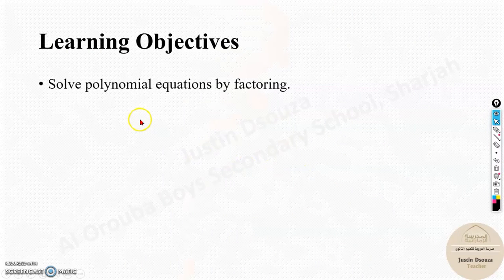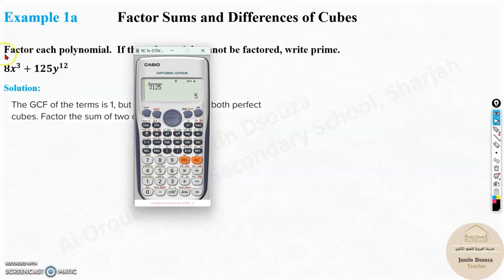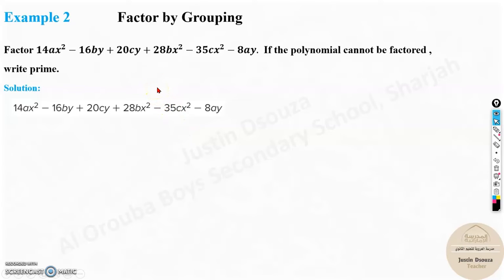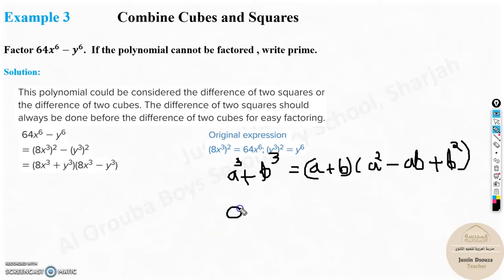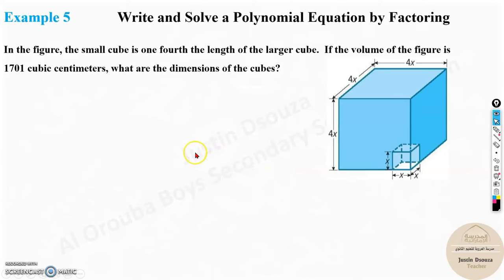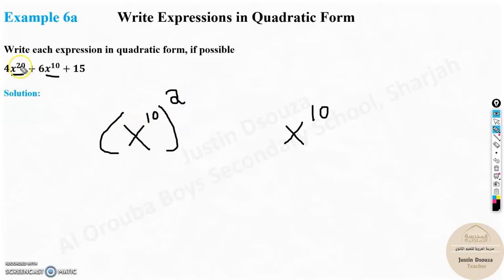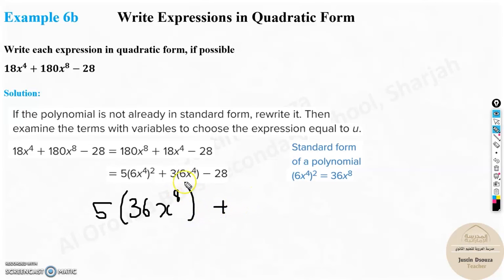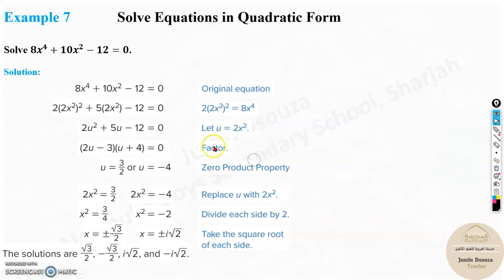Solving Polynomial Equations Algebraically | Polynomials Equations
Lesson 2 Solving Polynomial Equations Algebraically
Grade 10 Adv Module 3 Polynomials Equations